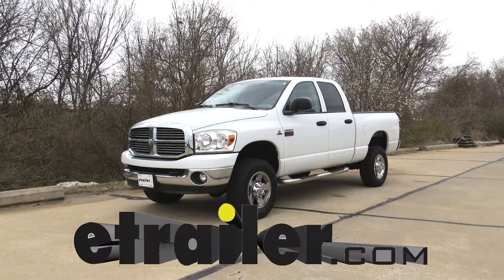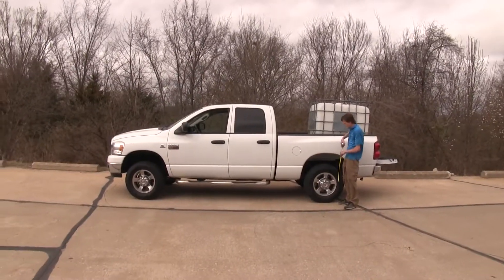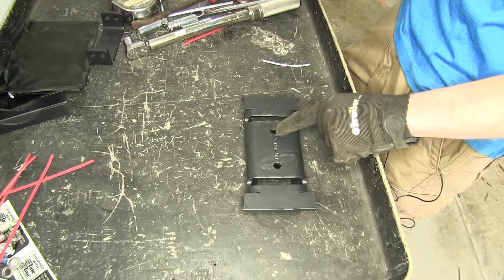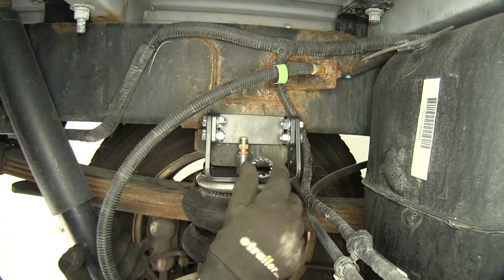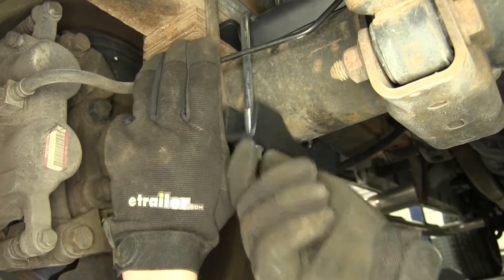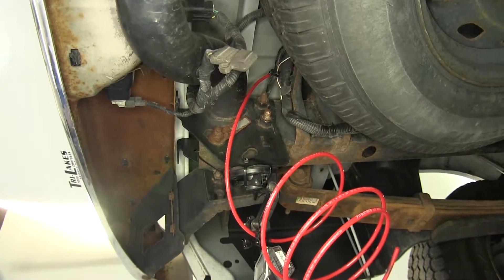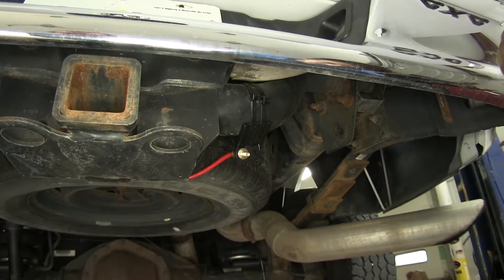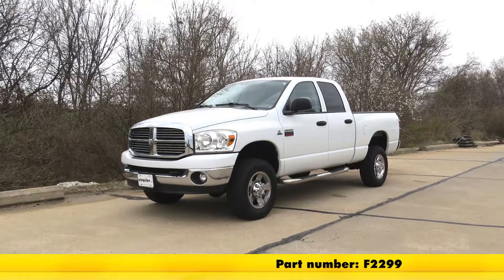etrailer | 2009 Dodge Ram Pickup Firestone Ride-Rite Air Helper Springs: Complete Installation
Today on our 2009 Dodge Ram 2500, we'll be having a look at and installing the Firestone Ride-Rite Air Helper Springs for the rear axle, part number F2299. All right, here's what our airbags look like installed. These are a quick and simple installation, and offer us a great alternative to having a saggy suspension in the back of our truck. It'll offer us an improved ride quality, better handling, and better braking when we're towing a heavy low or if we have a lot of weight in the bed. These airbags will allow us to run anywhere between 5 and 100 PSI of air pressure in them. At 100 PSI, these bags will offer us 5,000 pounds of weight-leveling capability. What that means is, if we have 5,000 pounds of tongue weight on our gooseneck or fifth wheel trailer, or 5,000 pounds of weight in the bed, we'll be able to maintain a factory ride height. These do not give us an additional 5,000 pounds of weight-carrying capacity or towing capacity; they will just supplement our vehicle's suspension and make it have a higher quality ride when we're loading our truck down and using it for its full potential. Now, unlike some of our competitor airbags that are offered for this particular truck, these do not have an internal jounce bumper inside of them.

Well, I think that's actually a good thing because if you've ever felt your axle slam down on your jounce bumper, it's a real solid feel and it's kind of a jarring ride. By not having that, this will give us a little bit smoother ride going down the road as we're going over bumps. We'll inflate our airbags to about 70 PSI. Get some measurements of our truck with no weight in it, with factory suspension. We'll just measure from the center line of our wheel, up to the top of our wheel arch. We're about 41" here in the back.

We'll go double-check the measurement in the front now. We're about 40" in the front. We're going to write down these measurements and compare them to when we have a lot of weight in the bed of the truck. Okay, now we have a substantial amount of weight in the bed of our truck. We'll double-check our measurements and see how they changed. We're about 39-1/2" in the rear, so we lost about 1-1/2".

The front's about 40-1/2", so we gained about 1/2". What happens when we have a lot of weight on the back of our truck, or we're towing a heavy trailer, our back end will come down and the front end will rise. This will decrease our braking ability, our stability, and our handling, and also change our headlight angle. Our headlights will be going more towards the sky and less towards the road, making us easier to blind oncoming drivers and less effective use of our headlights. All right, now with our airbags installed and our weight back in the bed of our truck, we'll double-check our measurements and see where we're at. We're back at 41" in the rear, so we've maintained our factory ride height. Let's double-check the front.

We're back at 40" in the front, which means we're back at the factory ride height, as well. Now, we'll take it down our test course. There is a lot of swaying during evasive maneuvers and there's a lack of control. It's more stable with less body roll, and significantly less harshness going over bumps. Now that we've gone over some features, we'll show you how to install the airbags. Underneath our vehicle, we'll find two bump stops, one on each side, right next to our leaf springs, directly above our axle. We have two 15 mm bolts that hold in place. We'll move them. We can discard these bump stops and these bolts because we will not be reusing them. This is our lower bracket that will sit on top of our axle. There's two different sides to it. We have a narrow side here and a wide side here. The narrow side will sit in between the leaf spring U bolts, if you have a gasoline engine. If you have a diesel engine, you'll use the wider side. In our case, we'll be using the wider side, since ours is a diesel. Now, since ours is a diesel, and this is the side that's going between the U bolt, we'll be using this hole here furthest away from it to secure the bottom section of our airbag to. We'll just use a bolt and finger tighten it into place. Now, we'll assemble our upper frame bracket into place. As you'll see, it's marked two different locations. These two holes are for two-wheel drive trucks, these two holes are for four-wheel drive trucks. Our truck today